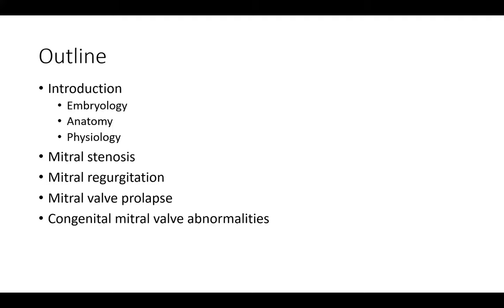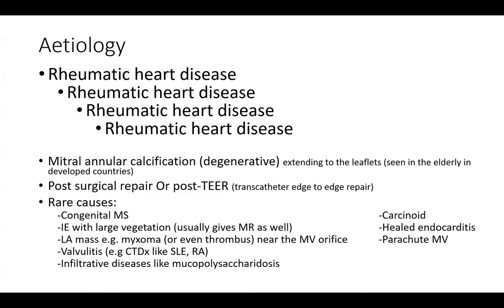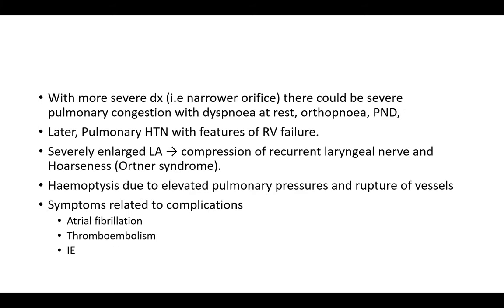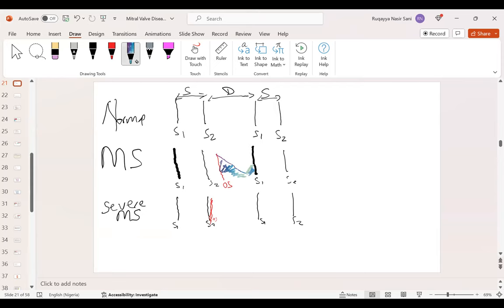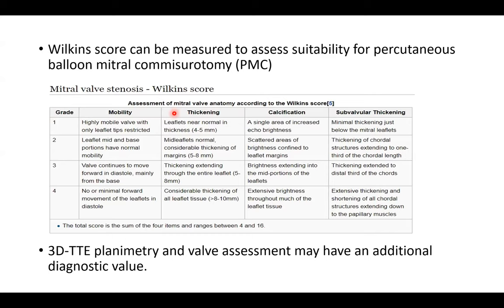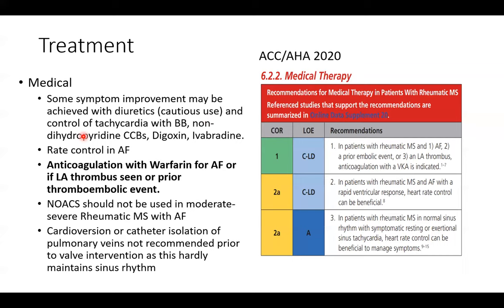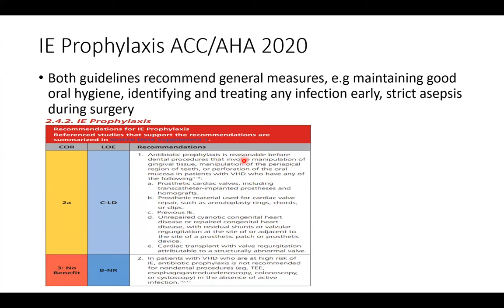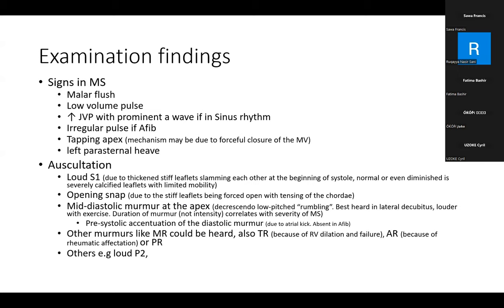Mitral Valve Diseases Dr Rukaiya